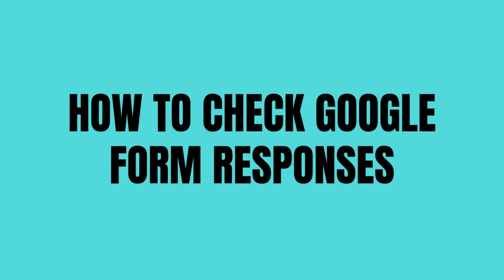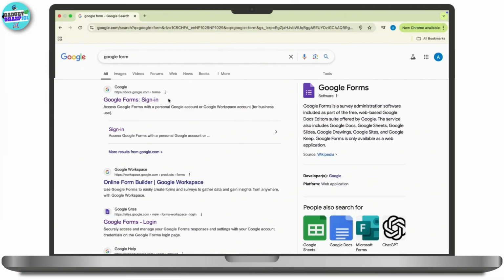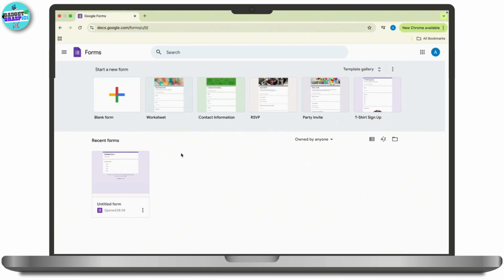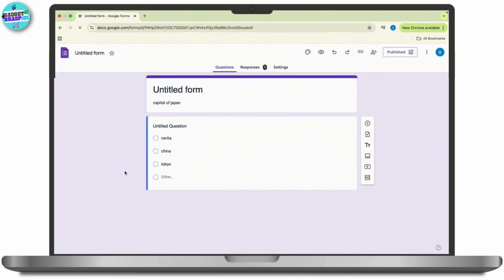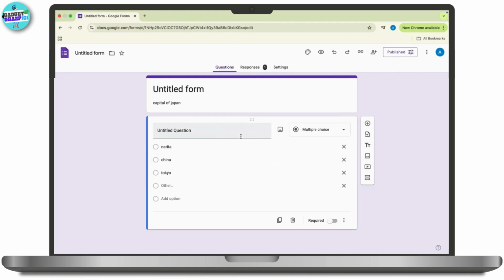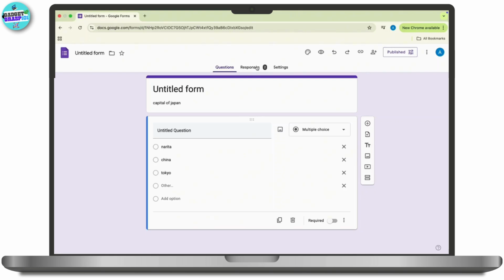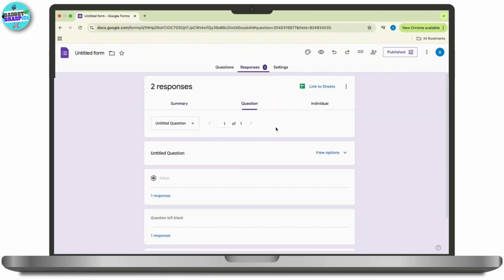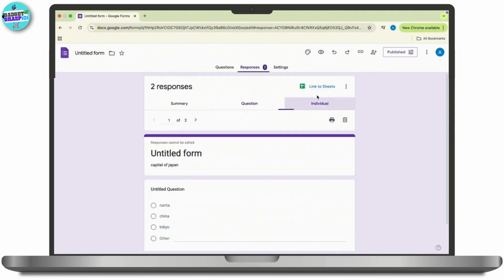How to Check Google Form Responses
How to Check Google Form Responses (2025)!

Need to review the responses to your Google Form? This video will guide you through the steps to check and analyze your form submissions quickly and easily. Whether you're wondering, "How do I view responses on Google Forms?" or need help accessing your form's data, this tutorial has you covered. Learn how to view, organize, and manage your responses for better insights. Watch now to see how you can check Google Form responses today!

Timestamps:

00:00 How to Check Google Form Responses
00:10 How to View Google Form Submissions?